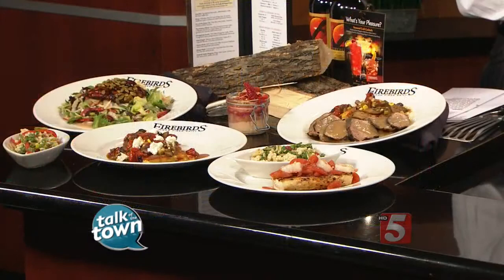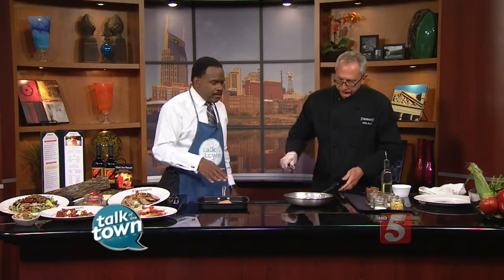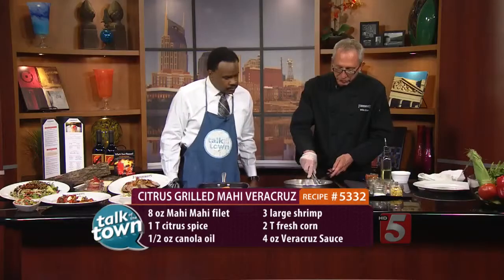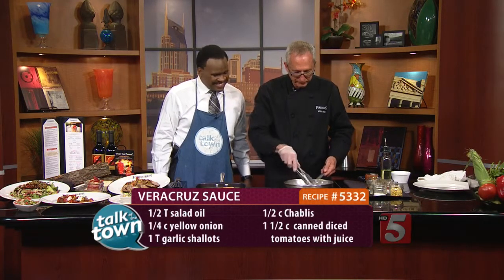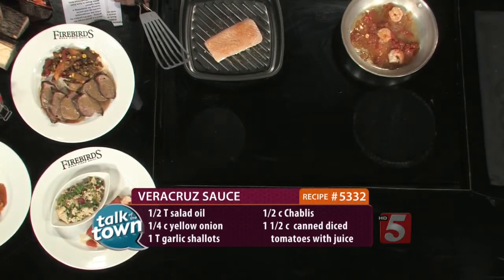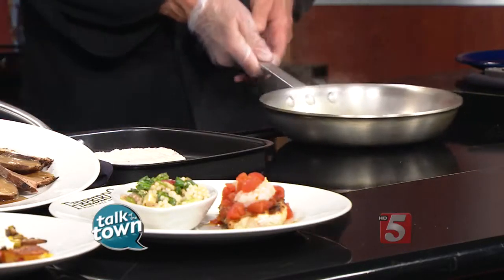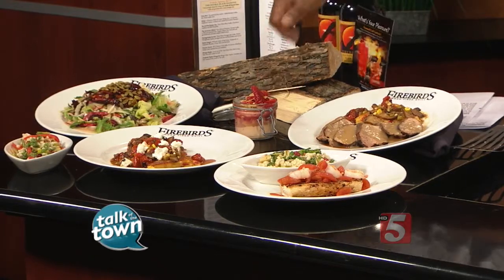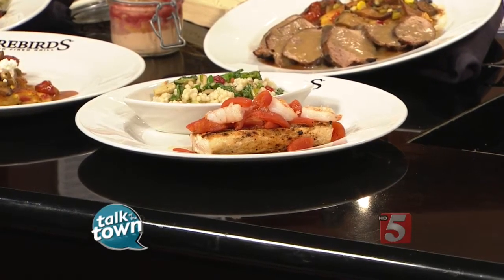RECIPE # 5332 - FIREBIRDS' CITRUS GRILLED MAHI VERACRUZ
Willie Bryan made a recipe for Citrus Grilled Mahi Veracruz, from the Lite menu at Firebirds Wood Fired Grill. The restaurant is located on Old Hickory Blvd. in Brentwood, TN.